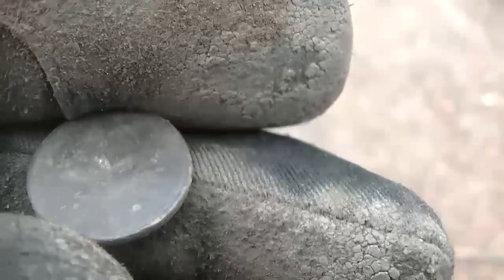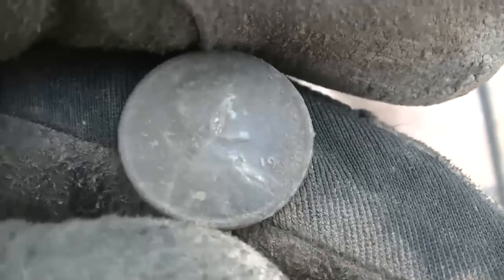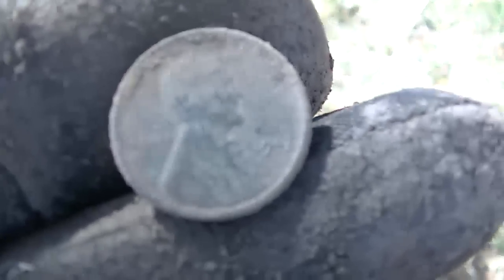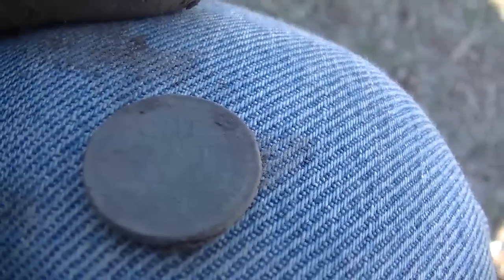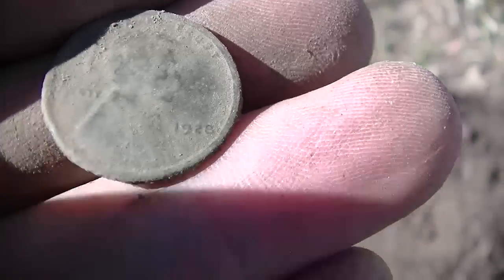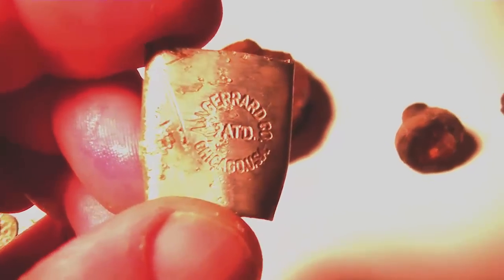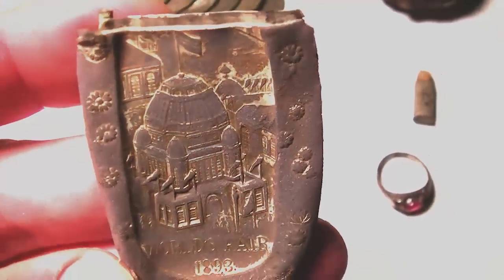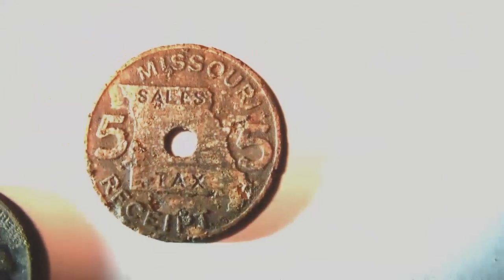PMF#15 GET OUT...Permission Revoked..Metal Detecting some nice finds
Granted permission and didn't realize I was on his time schedule. Pretty funny...would love to hit the other half of the yard!!